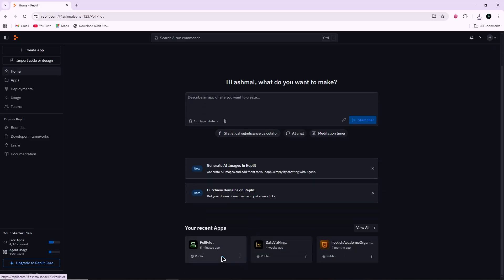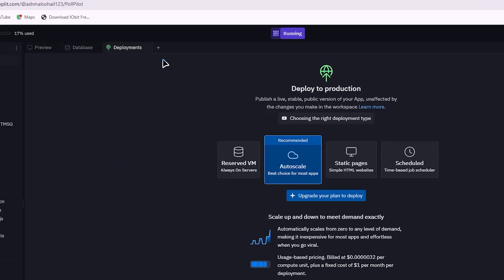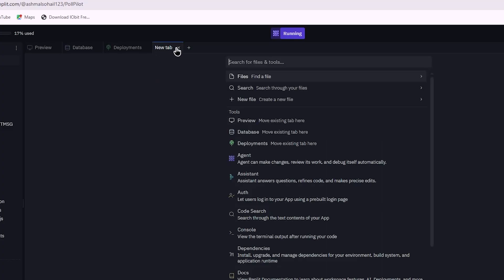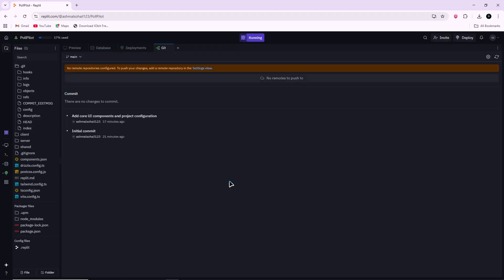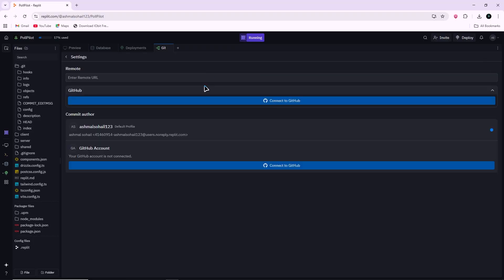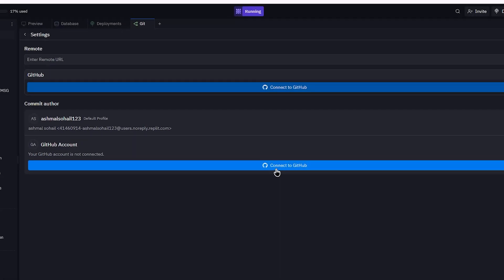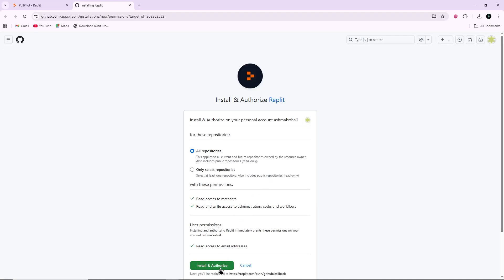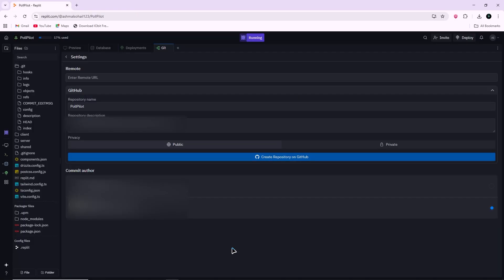How to Connect Replit to GitHub - Step By Step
How to Connect Replit to GitHub - Step By Step Connect Replit to GitHub in minutes with this quick guide. Learn to link your workspace, push updates, and pull changes for seamless version control.